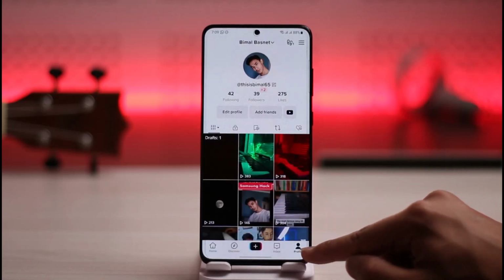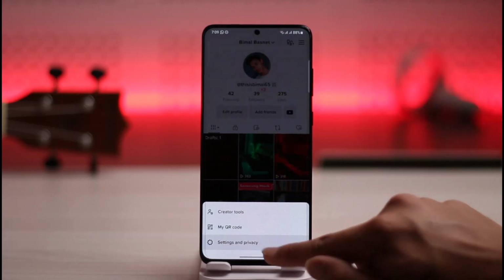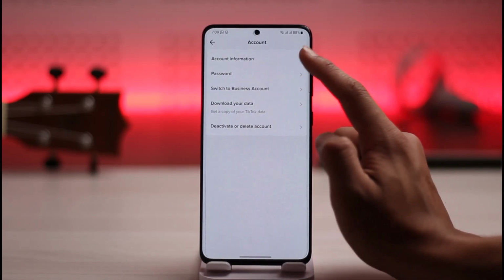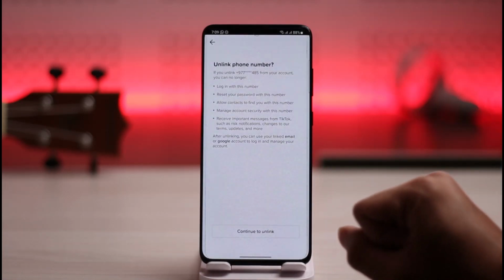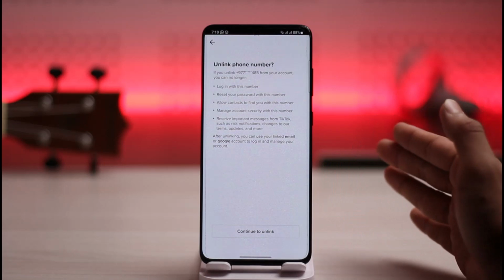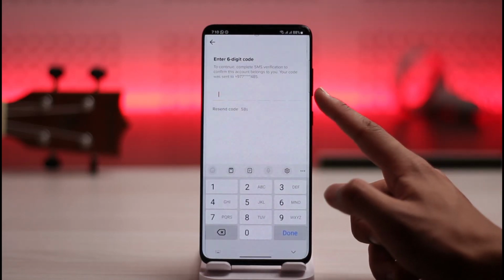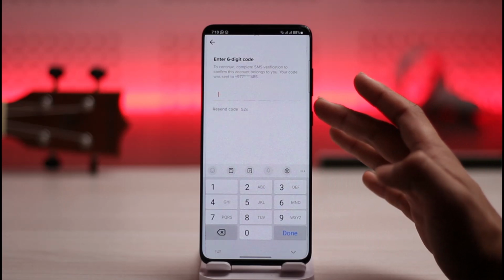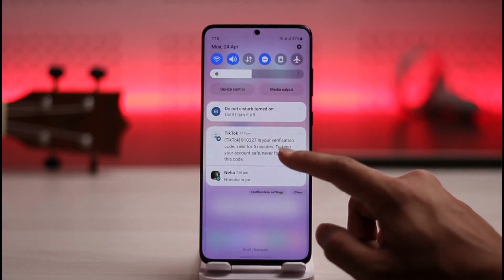How to Remove Phone Number from TikTok !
This video guides you through an easy step-by-step process to remove your phone number from TikTok. So make sure to watch this video till the end.

~ Chapters:
0:00 Introduction
0:11 Remove Phone Number from TikTok
1:04 Conclusion